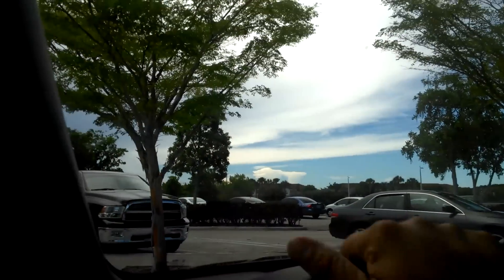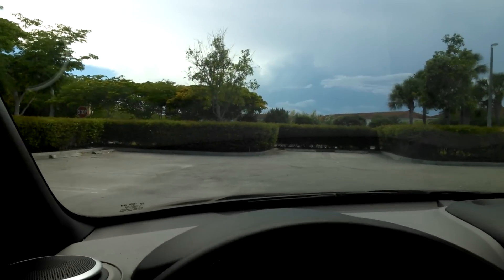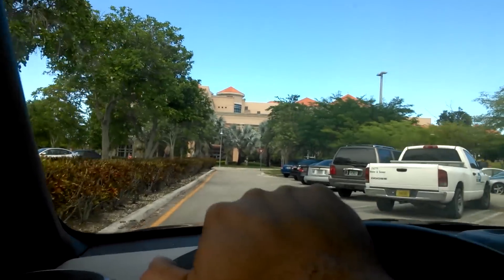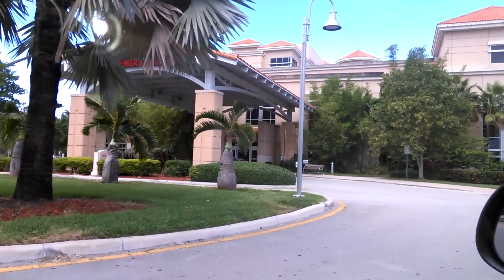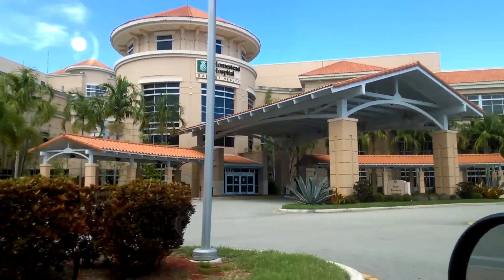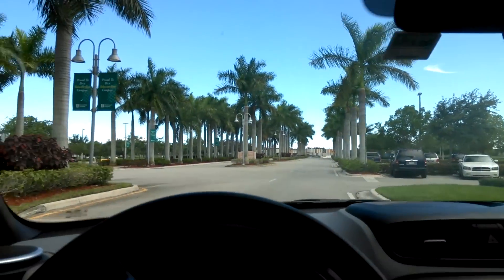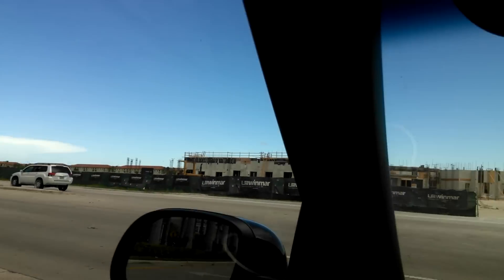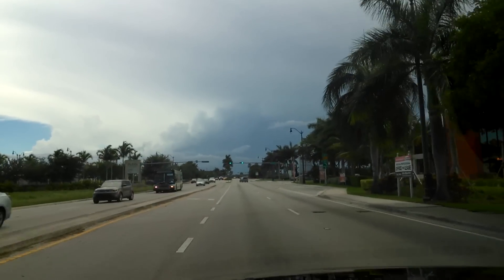Homestead hospital june 20,2015